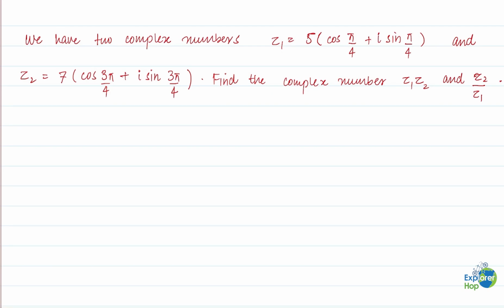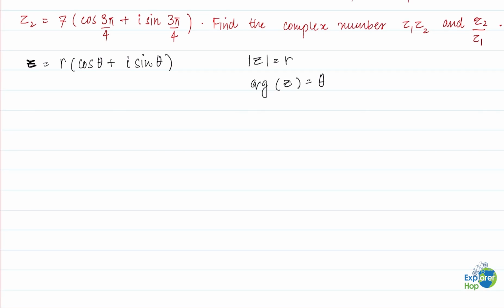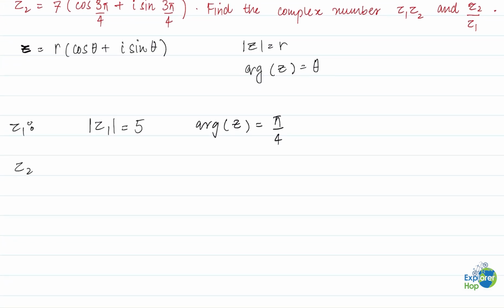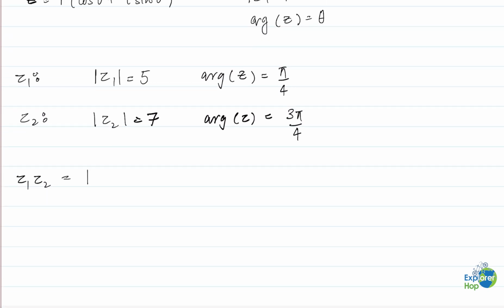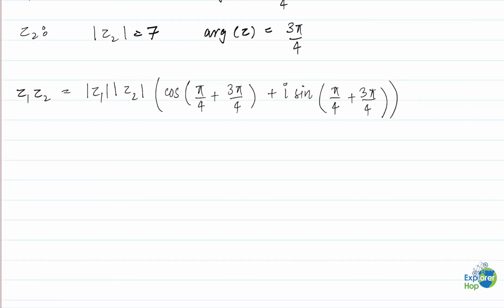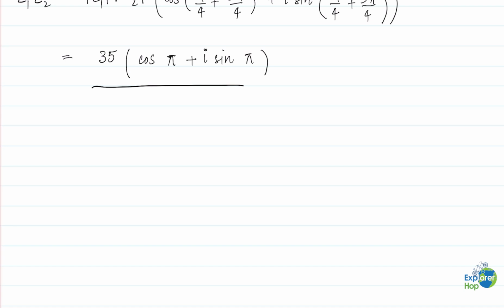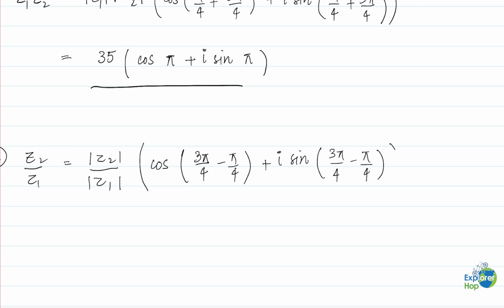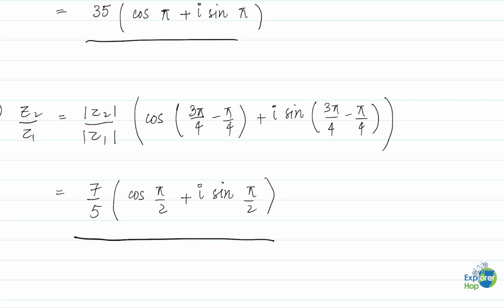Multiplying and Dividing Complex Numbers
In this example, we go through the multiplication and division of two complex numbers. Want more practice? Enrol in some of our courses now!